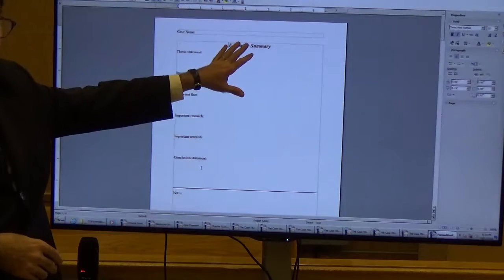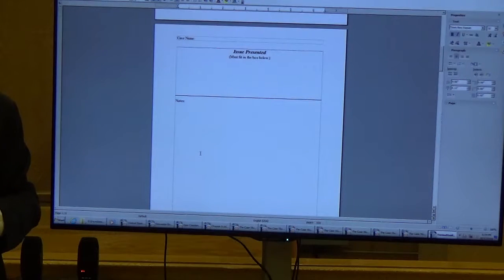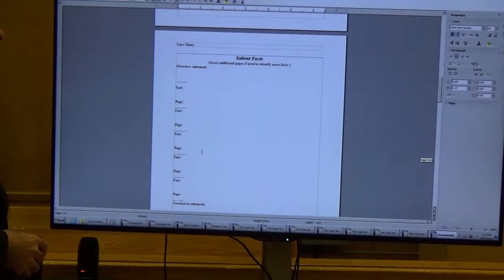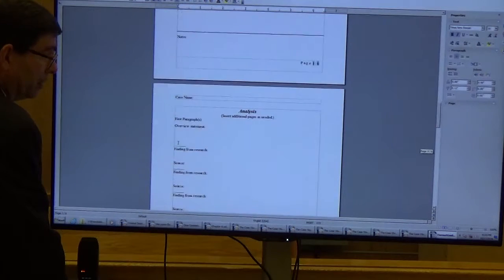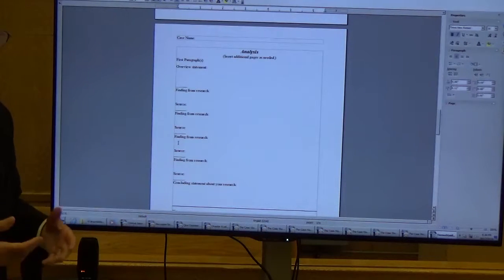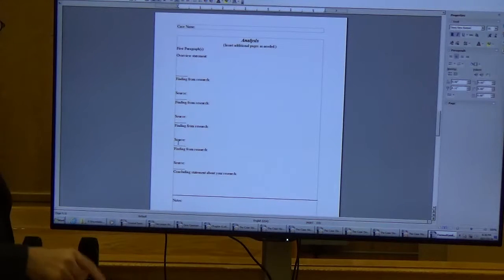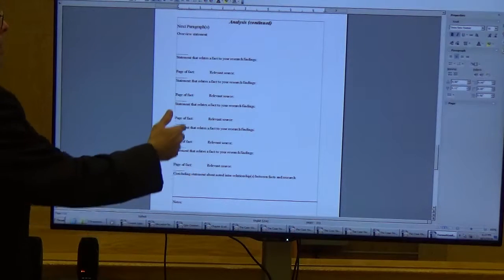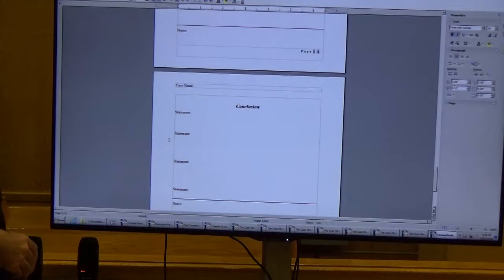Case Study Format Sheet Guide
MGMT 600 Fall 2016